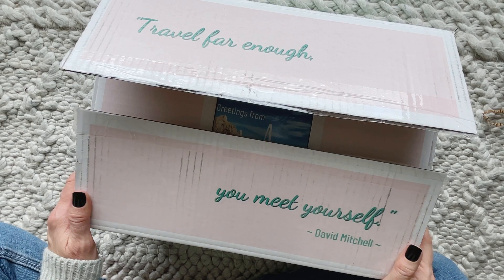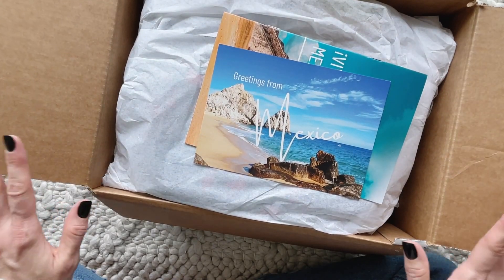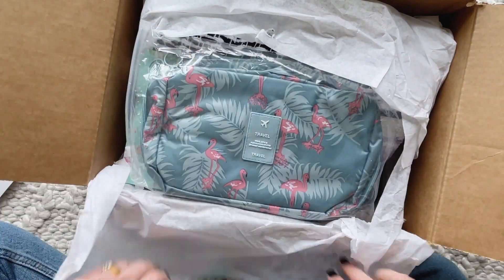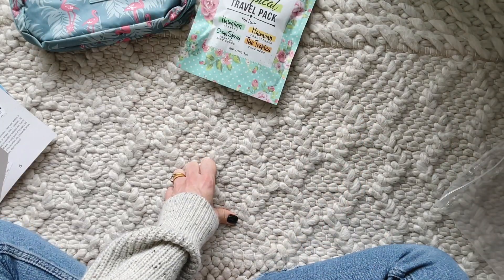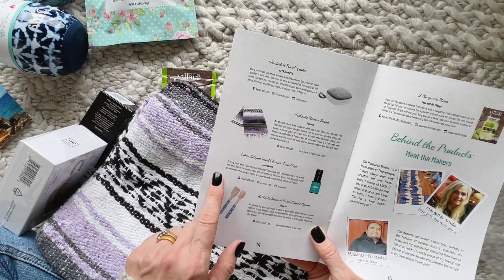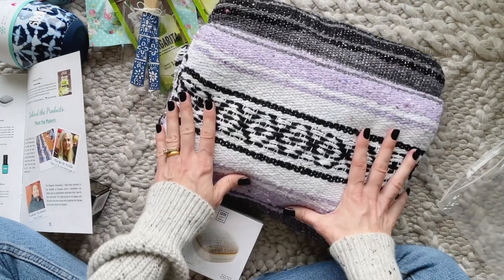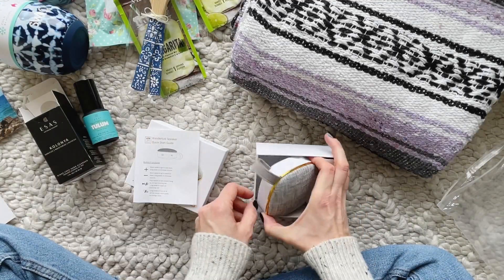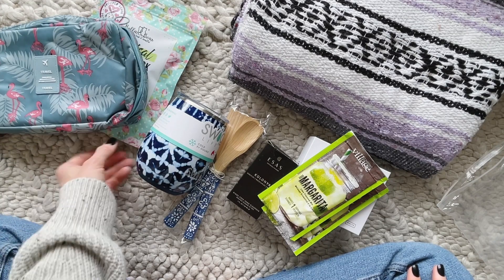Travelista Box Unboxing Fall 2022: Travel Subscription Box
★ FOLLOW US ★